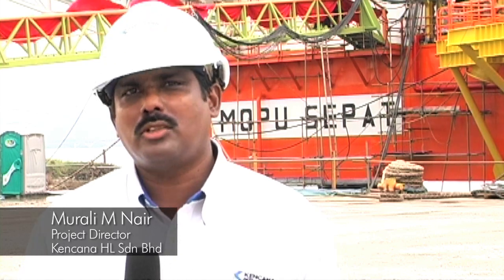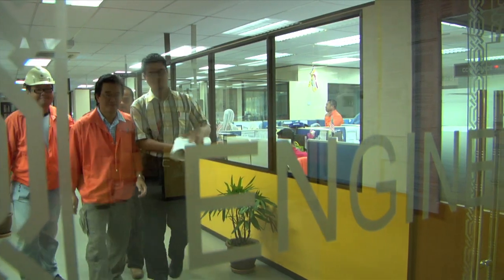MOPU SEPAT_SapuraKencana latest edit version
re-script, creative, editing, treatment by RBS team
we provide script to screen facilities and services.